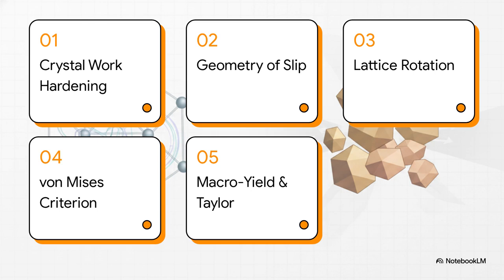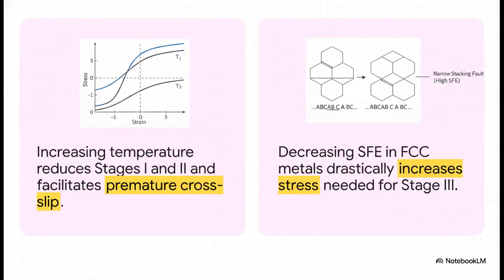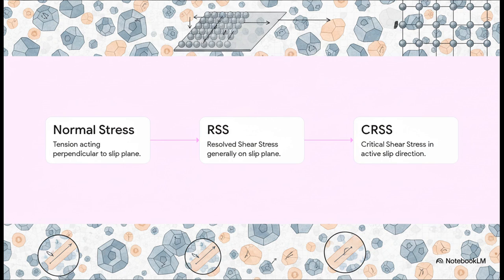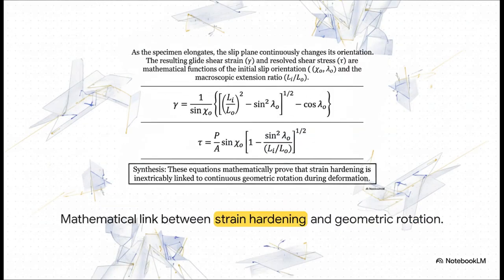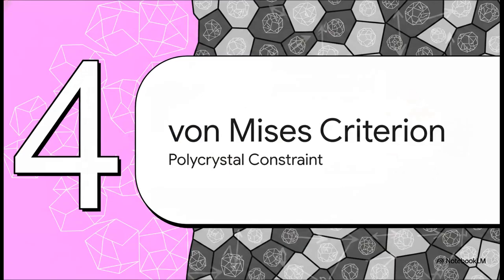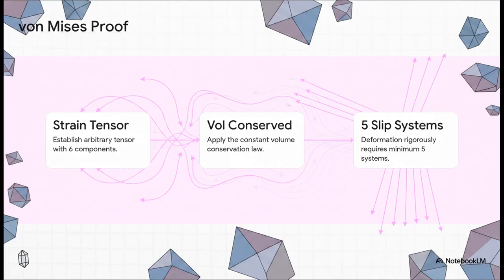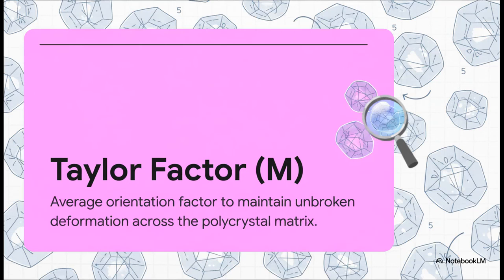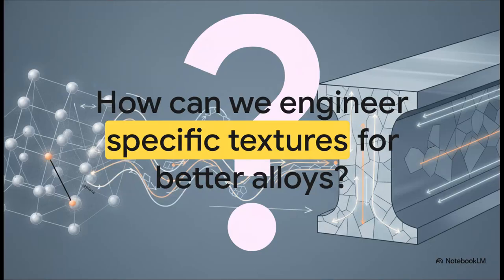MDS(Eng) 2-6: Causal Chain of Plasticity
2-6. Effects of Crystallographic Orientation and Interfaces on Stress–Strain Behavior